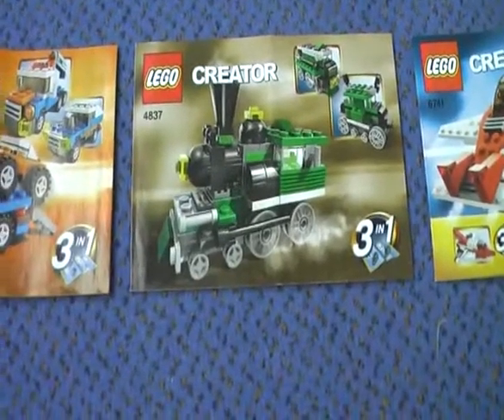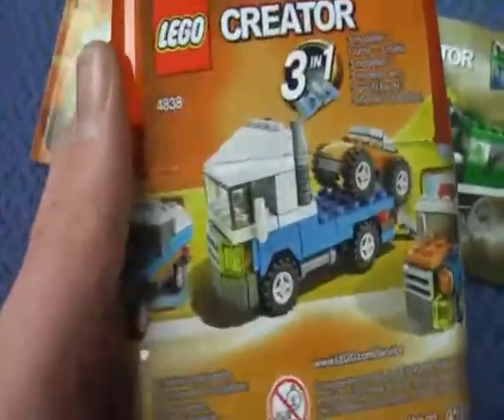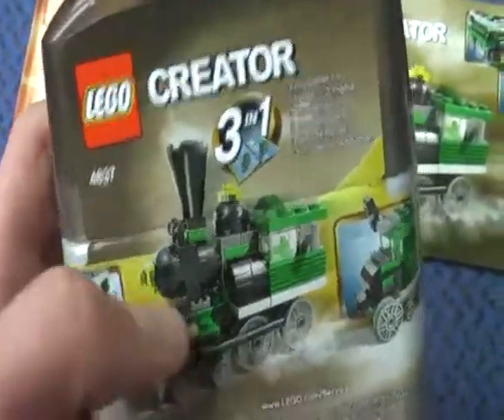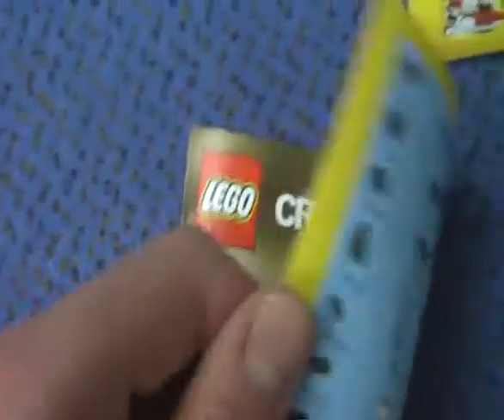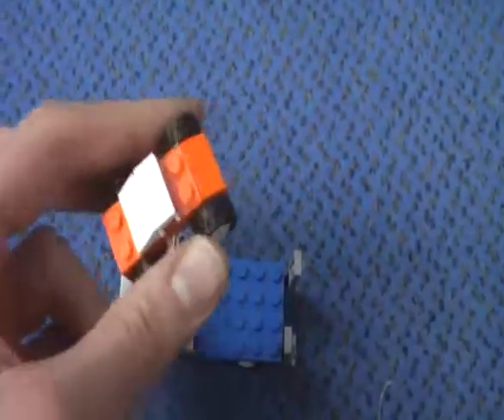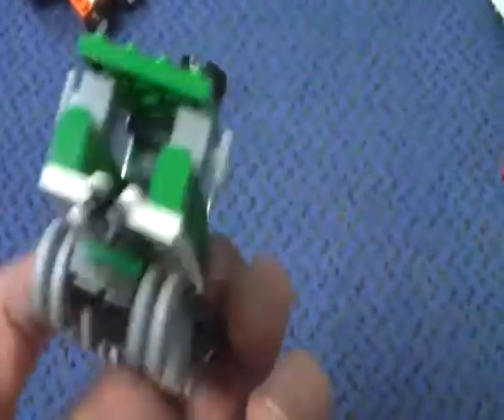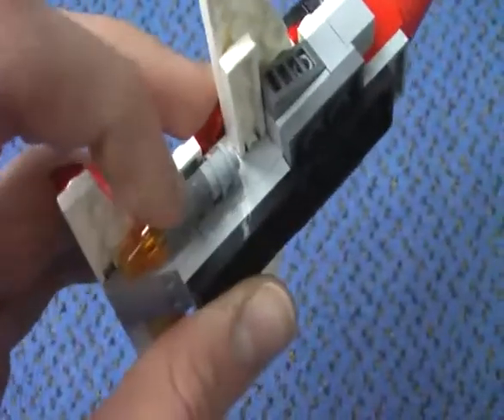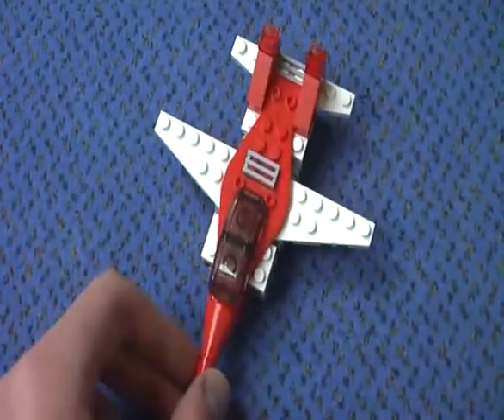LEGO Creator Creator Mini Sets Review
This is my review of some LEGO Creator Mini Sets...